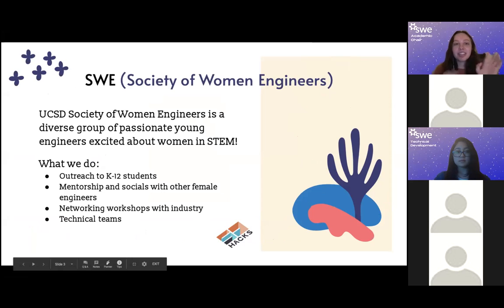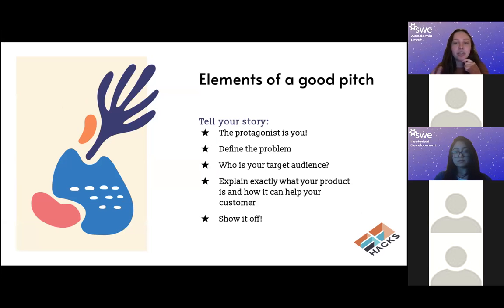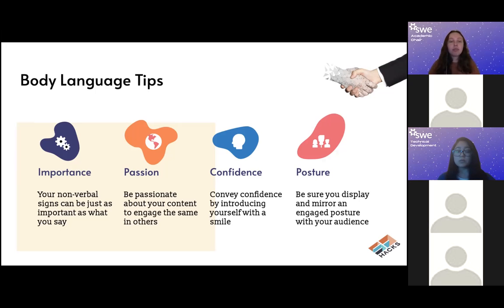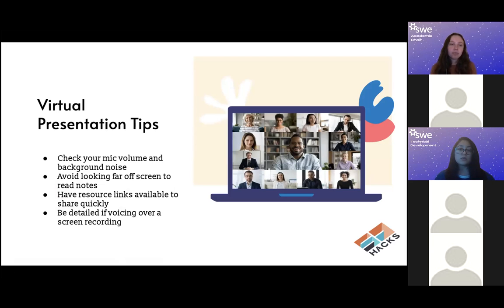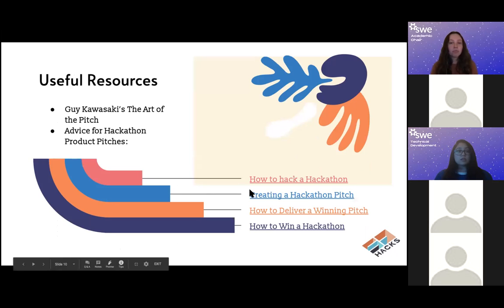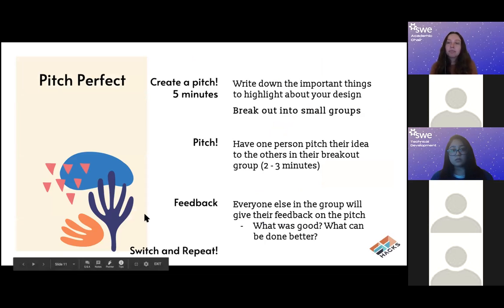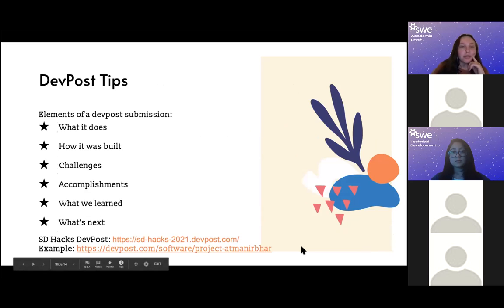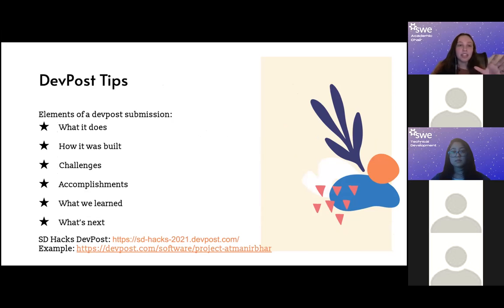SD Hacks 2021 | SWE Workshop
Pitch Your Design Workshop
Hosted in association with Society of Women Engineers (SWE) at UCSD